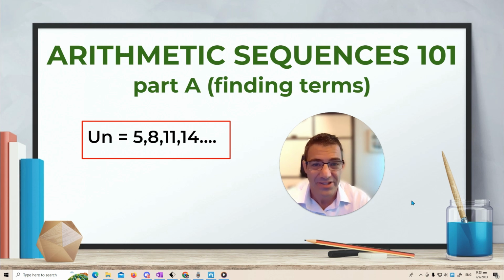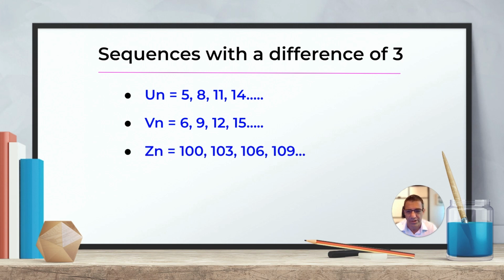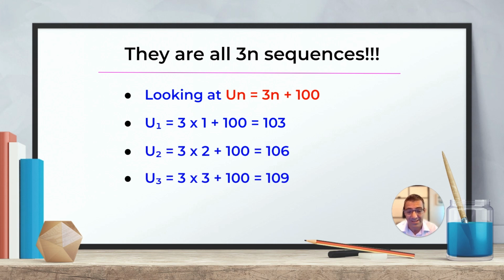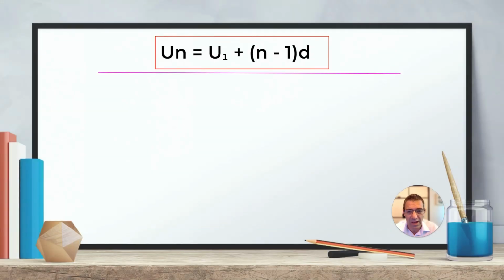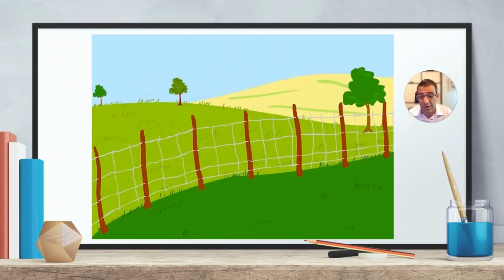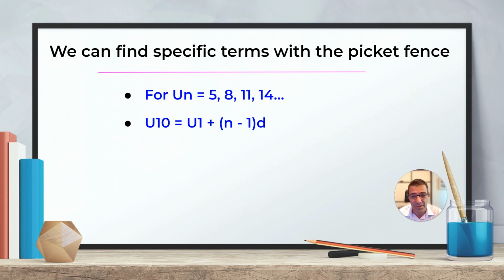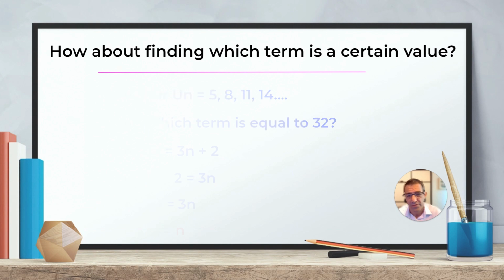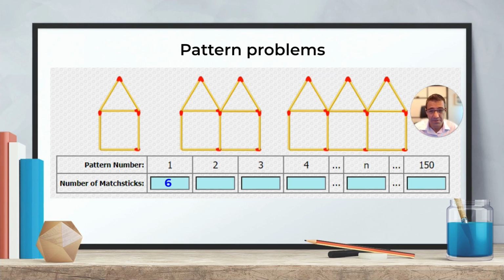Arithmetic Sequences 101 Finding the Nth Term | STEP BY STEP (detailed explanation) | MATHEMAGIC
🍳 In this ⏭Video we explore ARITHMETIC SEQUENCES 😎

This is PART A 🙃

🟦 Finding the Common Difference
🟩 Finding an Expression for the Sequence with Logic
🟦 Finding an Expression Using the Formula
🟩 Finding terms
🟦 Matchstick Patterns

This video has you covered ✅ it's all in there for the first steps!

Chapters:
0:00 Intro
0:31 What is an Arithmetic Sequence
1:09 Finding the Common Difference
2:24 '3n' Sequences
5:43 Naming Sequences
7:12 The Formula
10:40 The Picket Fence Concept
11:27 Worked Examples
16:59 Matchstick Patterns